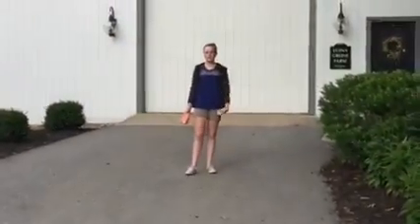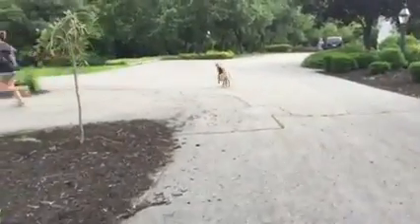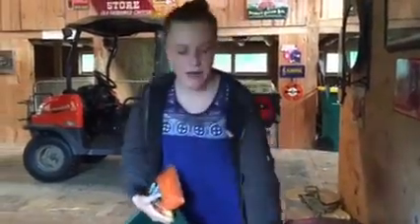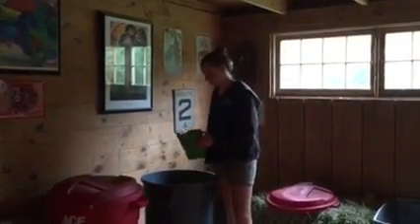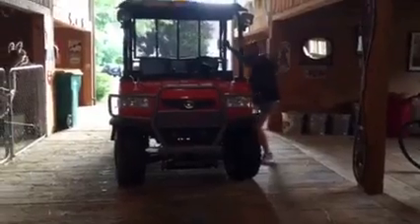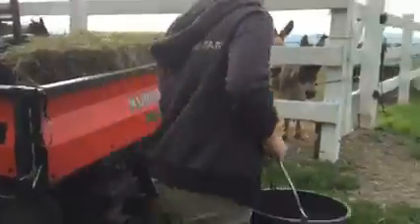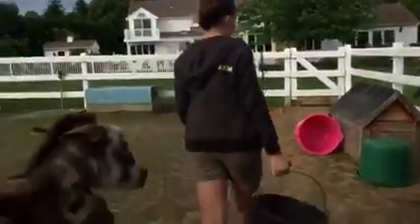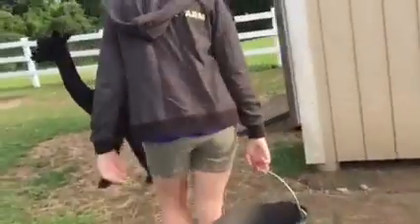Feeding All the Animals Luina Greine Farm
Caroline takes us on a tour of how she feeds all of the animals at Luina Greine Farm!